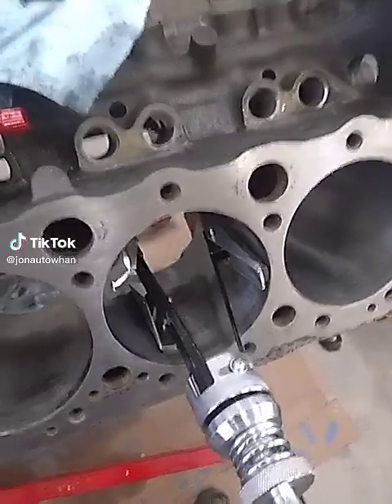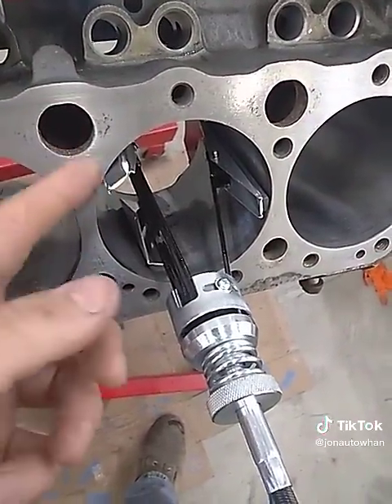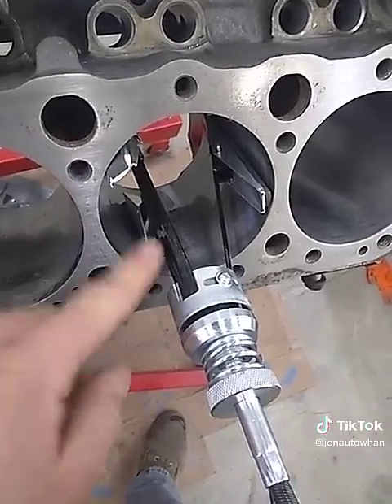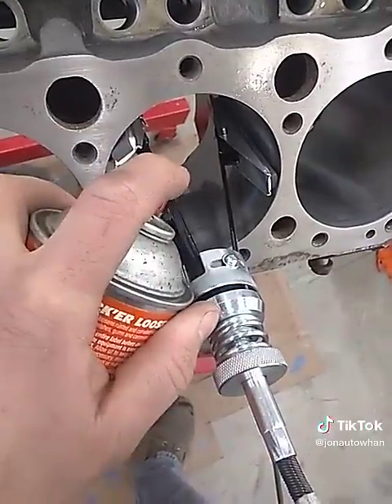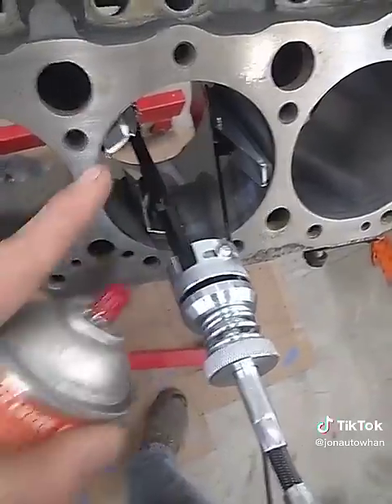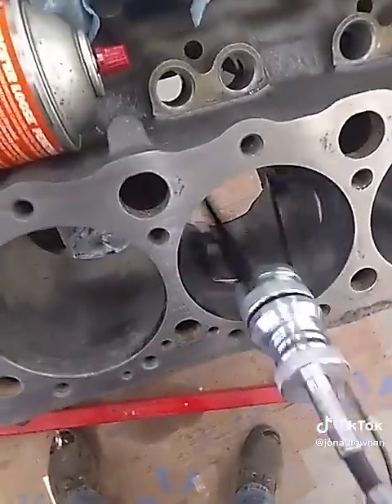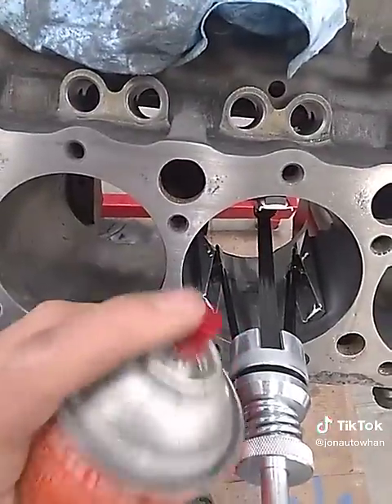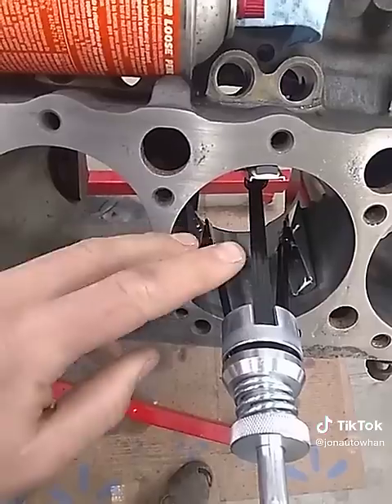Most effective way to Hone Cylinders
An Effective way to hone cylinders on your engine.